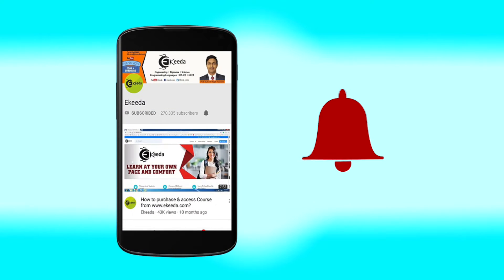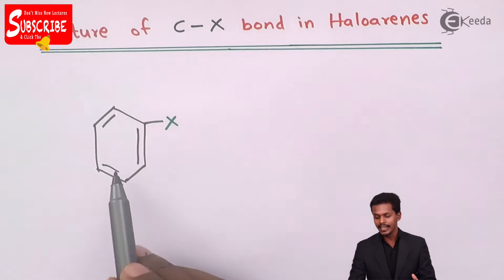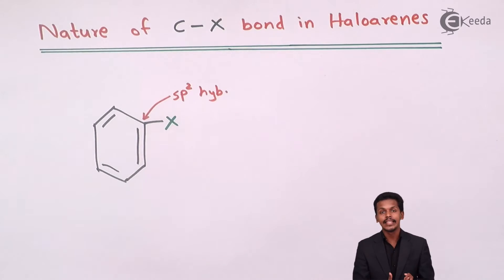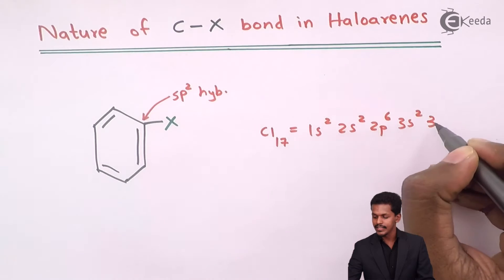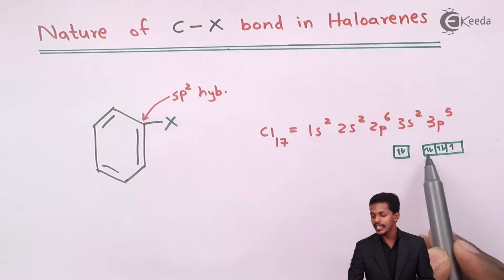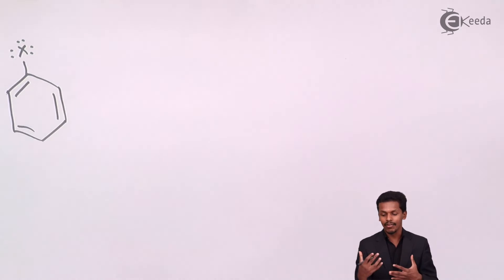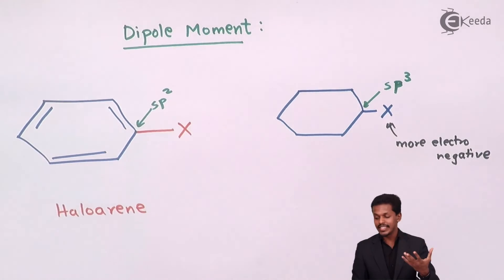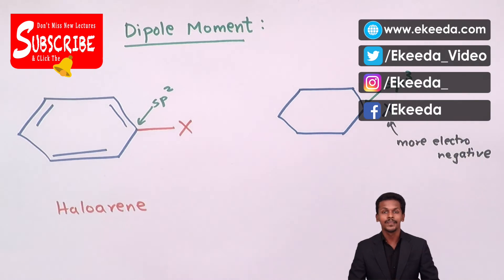Nature of C - X Bond in Haloarenes - Halogen Derivatives of Alkane - Chemistry Class 12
Nature of C - X Bond in Haloarenes video lecture from Halogen Derivatives of Alkane chapter of Chemistry Class 12 Subject for all engineering students.

12 Chemistry Halogen Derivatives of Alkane

Happy Learning : )